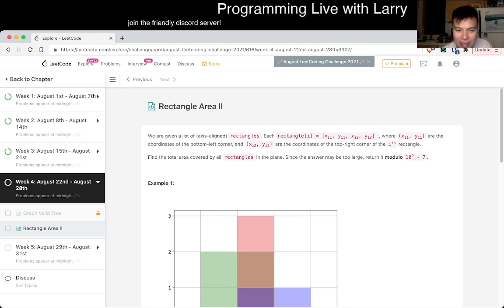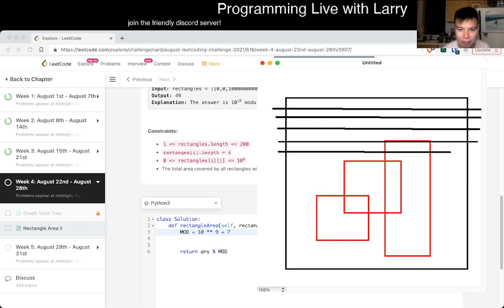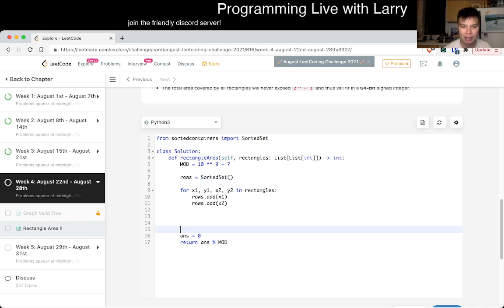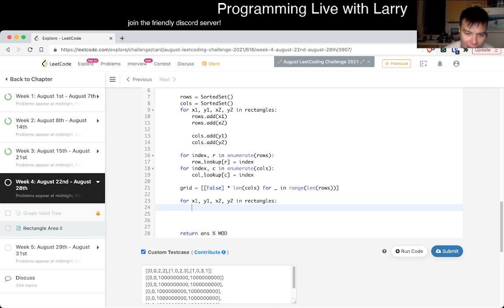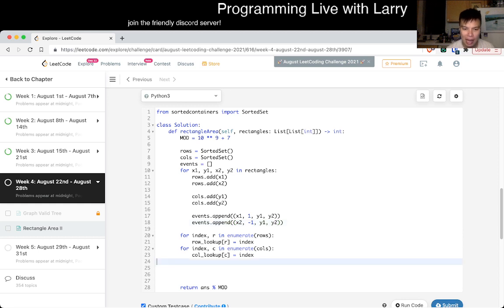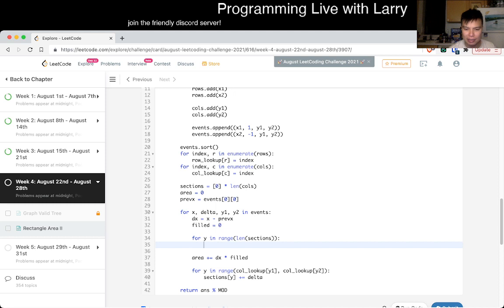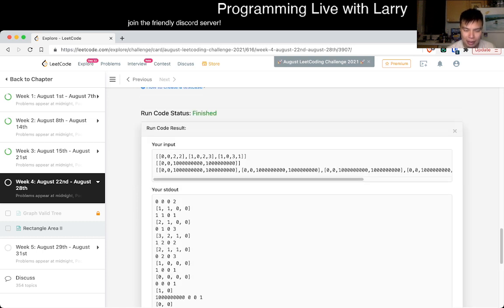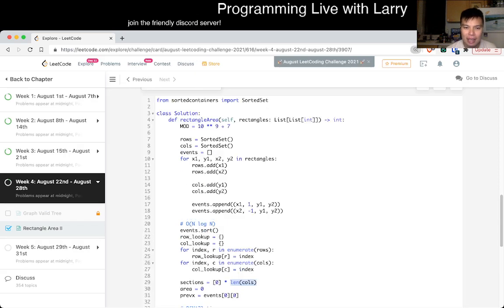850. Rectangle Area II - Day 22/31 Leetcode August Challenge